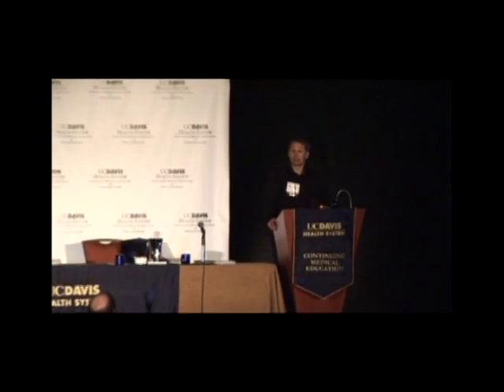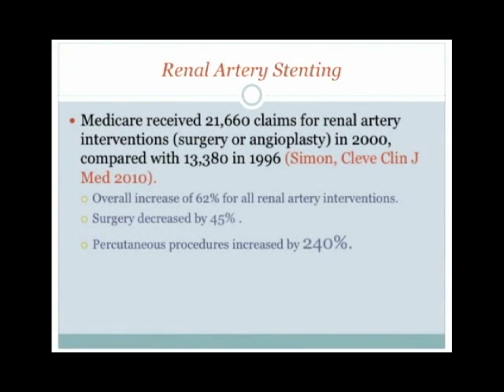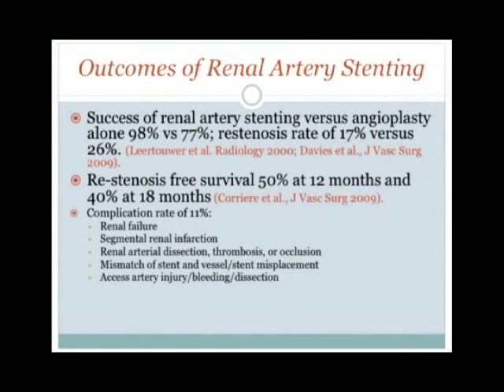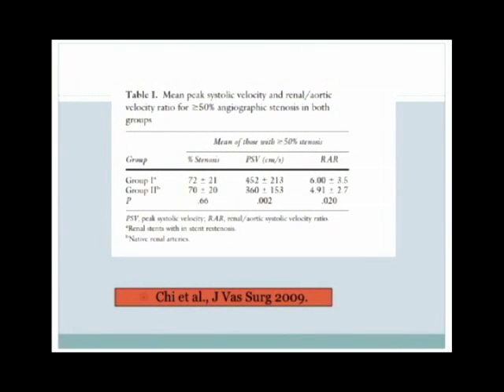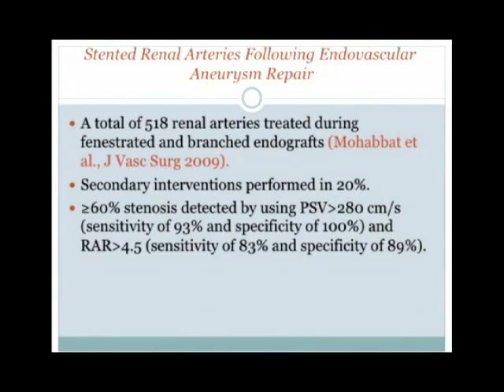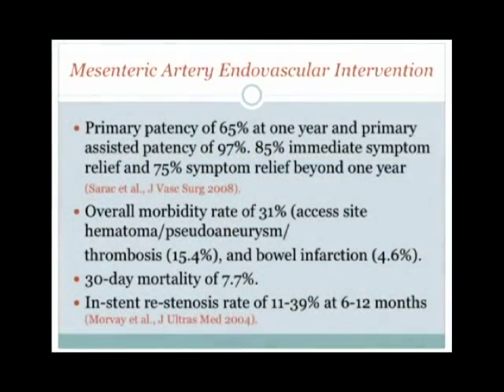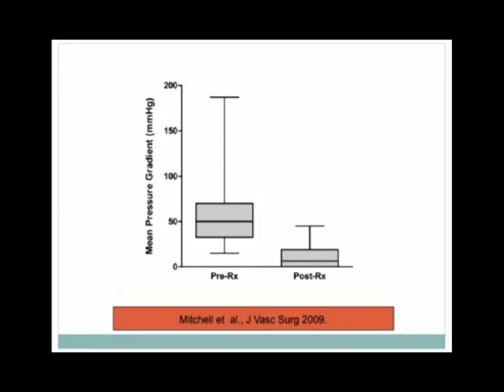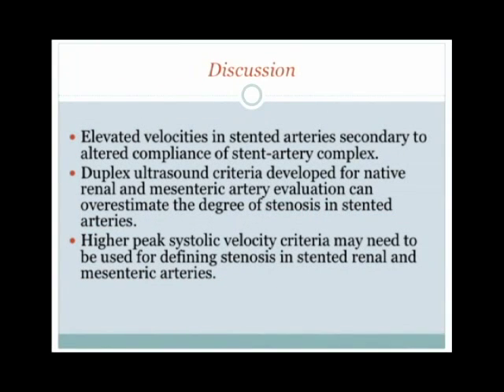Adapting Vascular Laboratory Criteria for Evaluation After Revascularization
Nasim Hedayati, MD discusses adapting vascular laboratory criteria for evaluation after revascularization. Series: "Vascular Care 2011: Best Practices in Vascular Therapy" [12/2011] [Health and Medicine] [Professional Medical Education] [Show ID: 22956]